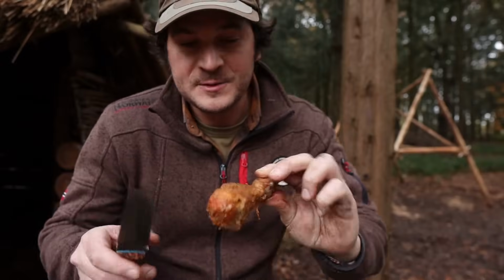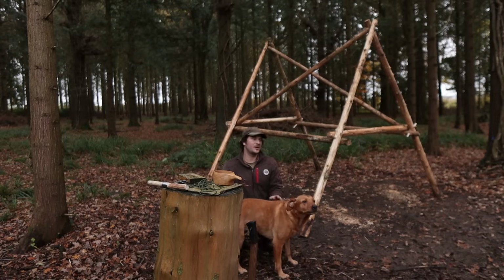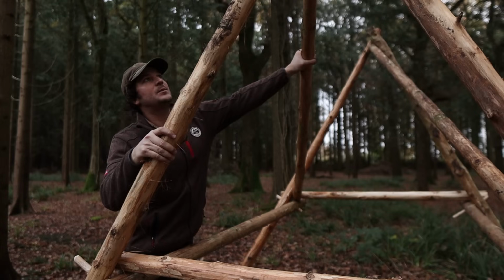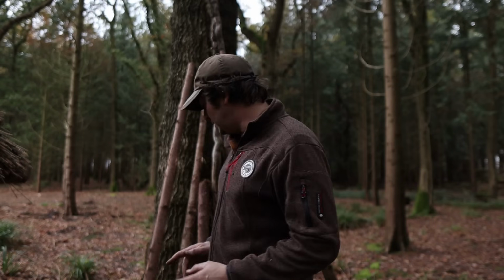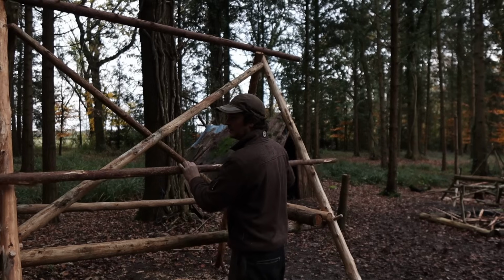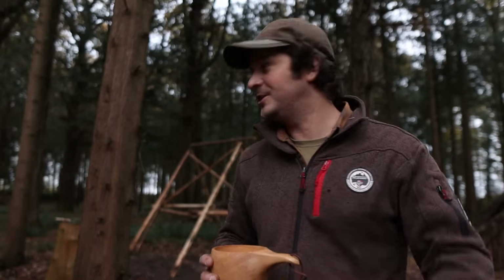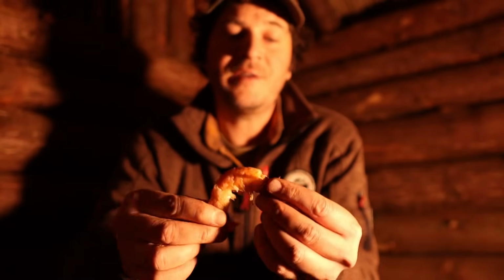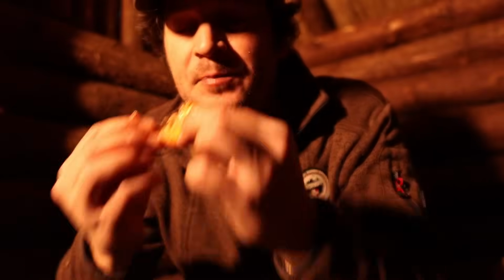Building a Bushcraft and Survival Shelter with Hand Tools | Raised Bed | Bark Roof | Dog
I continue the bushcraft and survival shelter build by sourcing more cedar wood and assembling the frame  inorder for the Bed and roof to be finished. My dog Amber joined me for the day and we feasted on freshly cooked food, cooked in a woodstove.